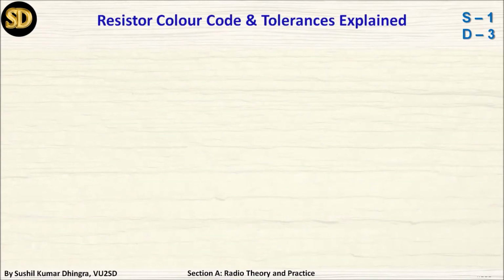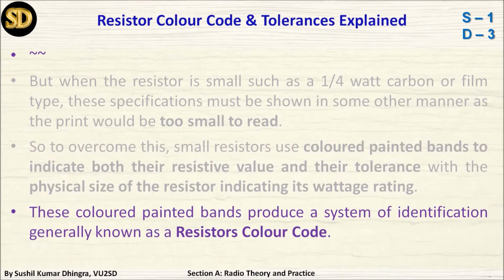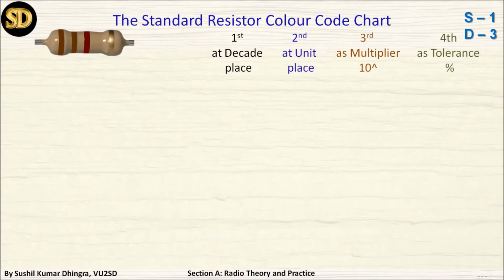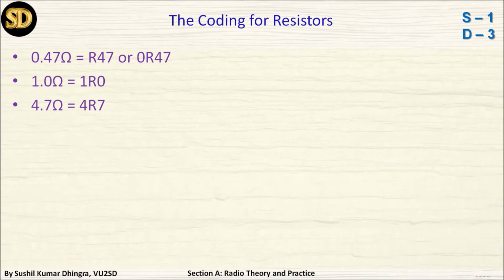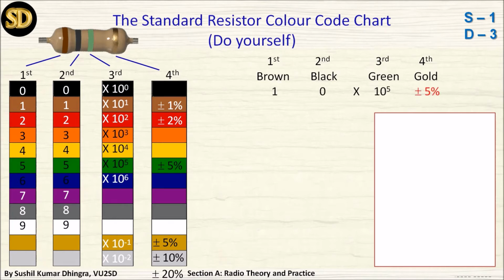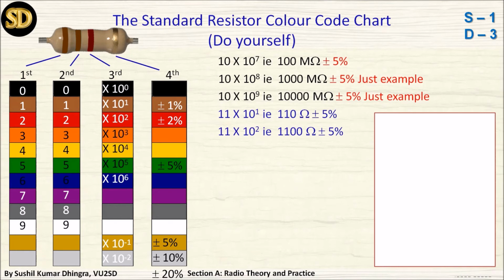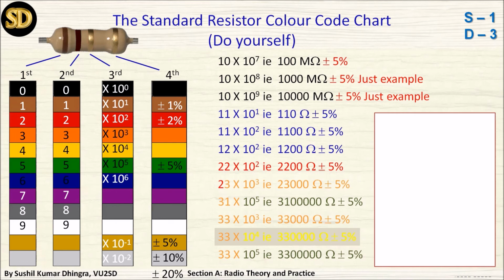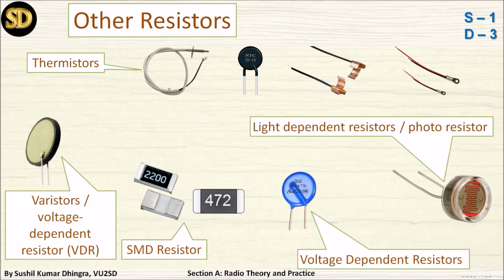Resistor Colour Code & Tolerances Explained (SD–13) – ASOC Tutorials (India)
ASOC Tutorials (India)
Amateur Station Operator’s Certificate / Licence Examination
(Free Online Remote Learning education series on HAM (Amateur) Radio in India)

Section A: Radio Theory and Practice

~~~ Chapters ~~~
0:00 Introduction
0:27 Resistor Colour Code & Tolerances Explained
1:21 Fixed Resistors – Large Power Resistors
1:35 Resistor Colour Code & Tolerances Explained (continure)
2:20 Fixed Resistors – Small Carbon Resistors
2:49 Resistor Colour Code Scheme
4:23 The Standard Resistor Colour Code Chart
5:53 The Coding for Resistors (standards)
7:43 The Standard Resistor Colour Code Chart (Do yourself) Numercials
13:44 Other type of Resistors (for information)
14:51 Thank you